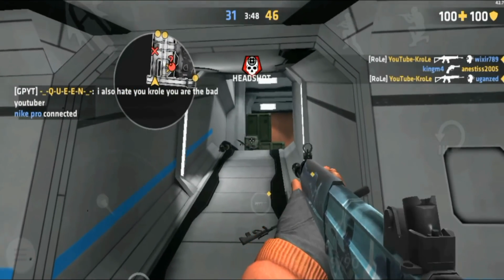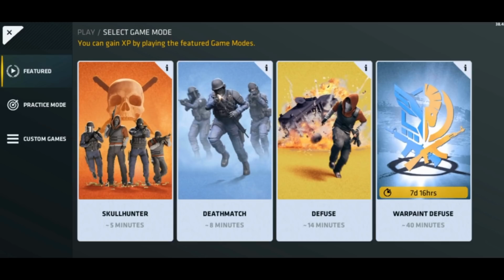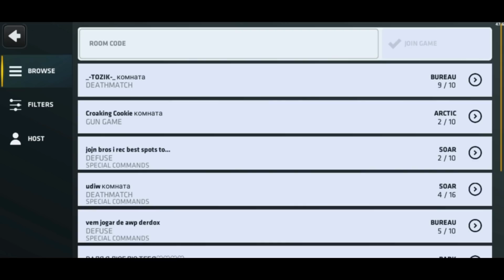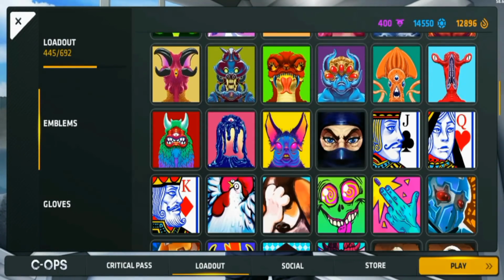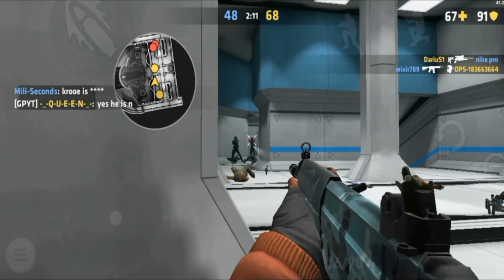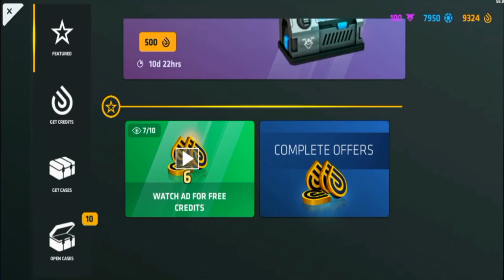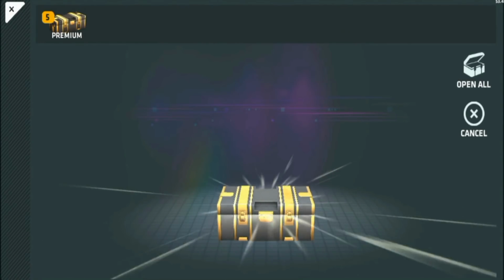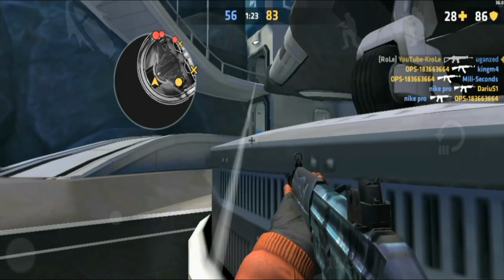*1.22 REVIEW* Critical Ops NEW UPDATE!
In this video we're checking out the full 1.22 review! And as well Additional information about what to expect in this update, it could be the best update in critical ops?👀

🔸You can join my clan by joining🔸

         🔻FAQ🔻
• 🖥️Device - Huawei P20 Lite
• 🎥Screen Recorder - Huawei Screen Recorder
• 🧰Editing App - Kinemaster Pro & Power Director
• 🖼️Thumbnail maker - picsart & photolayers
• 🇱🇻Country I'm from - Latvia